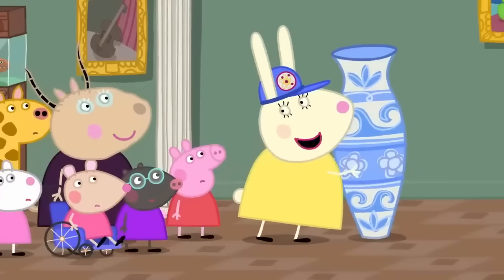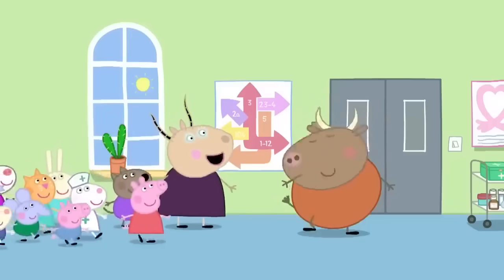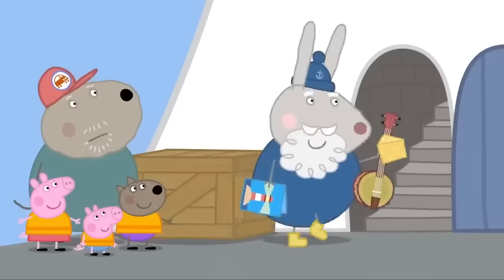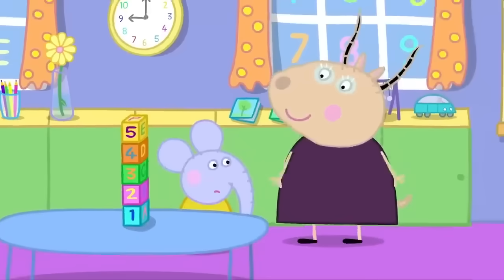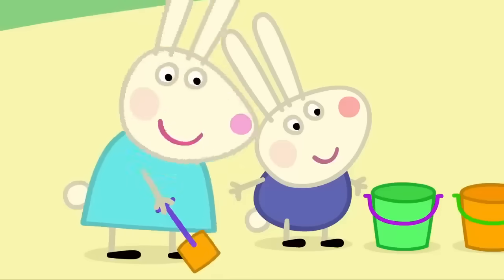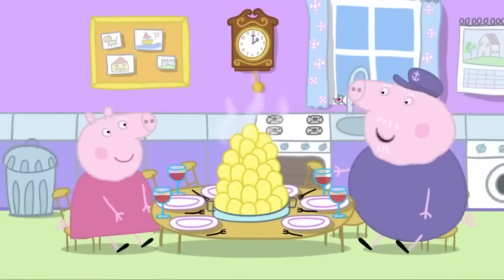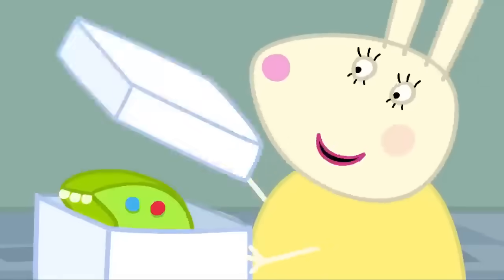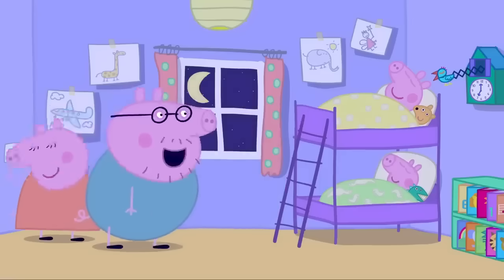Peppa Pig's Playgroup Science Trip 🐷 🧑‍🔬 Playtime With Peppa